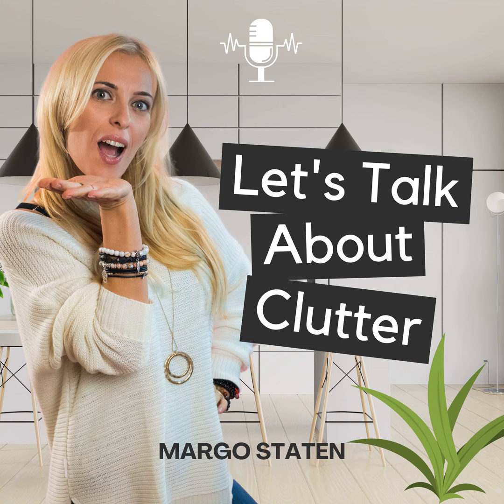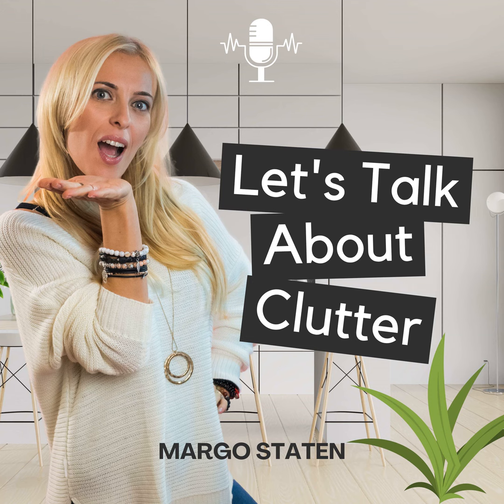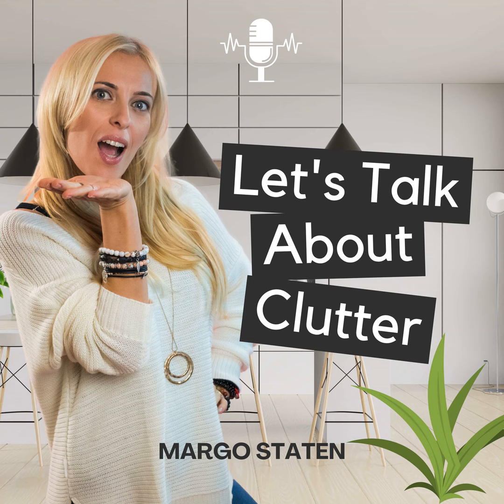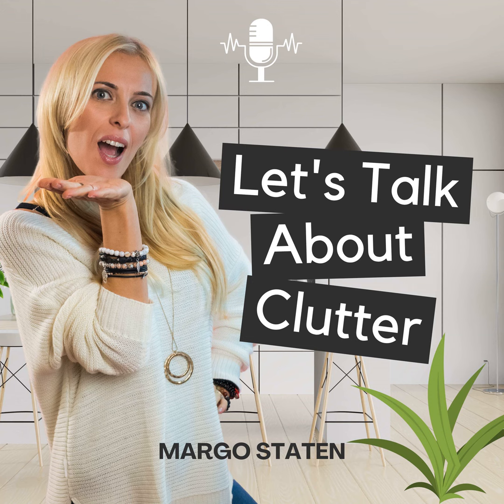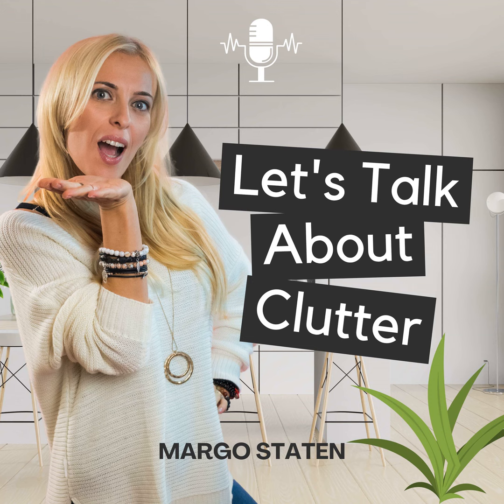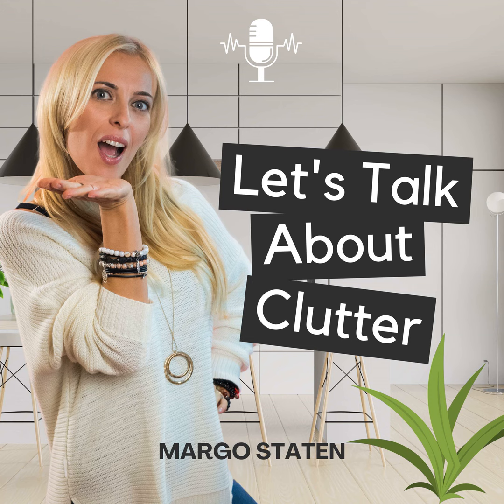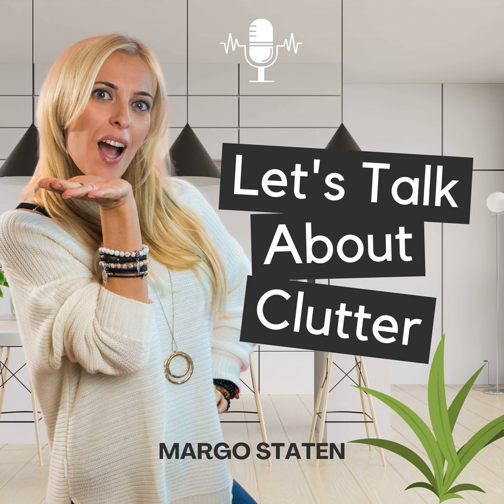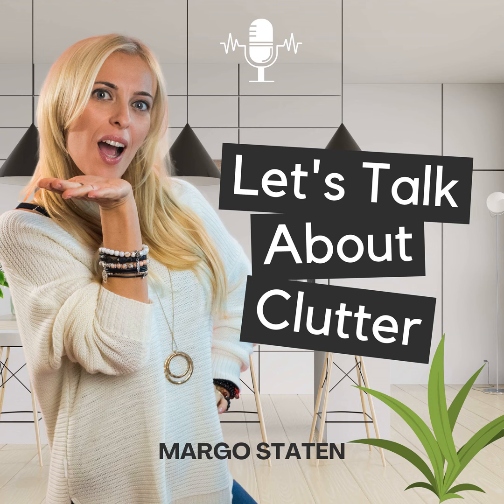How to Declutter Smarter NOT Harder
In this week's episode of 'Let's Talk About Clutter,' join Margo, your go-to home organization and decluttering coach, as she delves into the art of decluttering smarter, not harder. Discover five practical tips that will accelerate your journey to a clutter-free home, transforming your space into a stress-free haven. Margo's insights will guide you through a more efficient and less overwhelming decluttering process. Tune in to make your home a sanctuary where simplicity and organization reign supreme

✨1:1 Decluttering Coaching ✨(see link below for more details)

🌻RESOURCES🌻
🌸Amazon Store for Your Fav Home Organization Supplies

Good Luck on Your Decluttering Journey & Always Remember – “Be Good to Yourself”